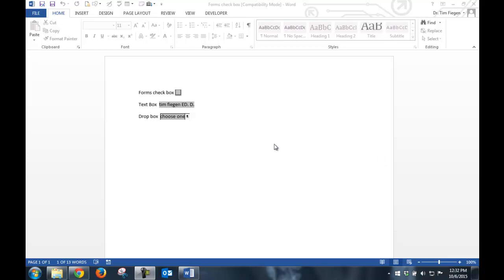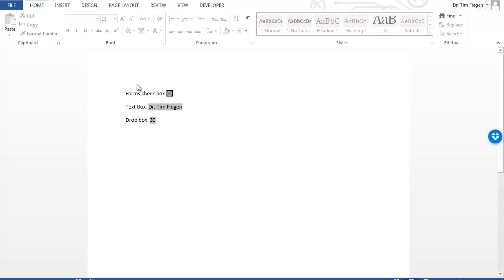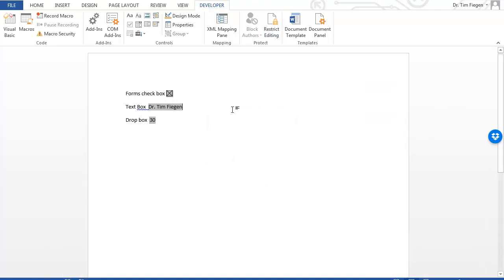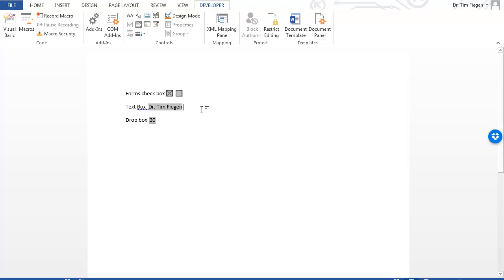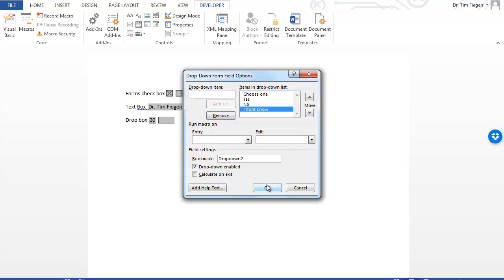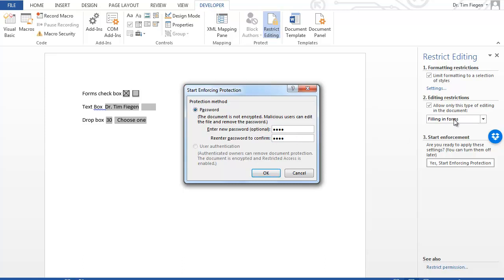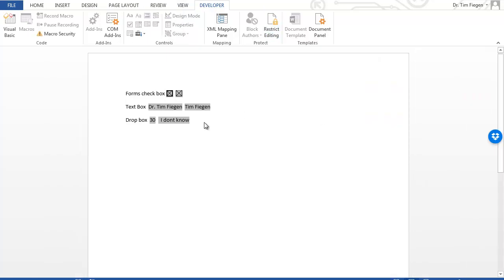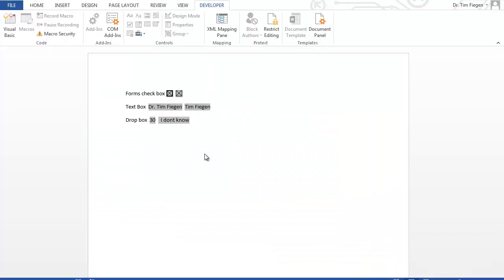How to forms 15